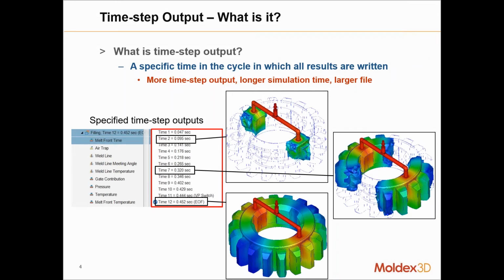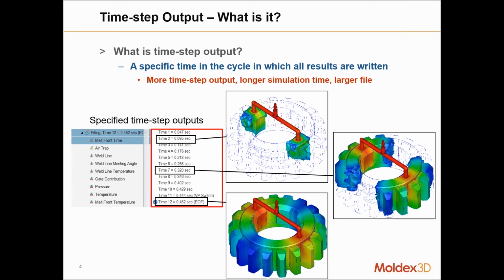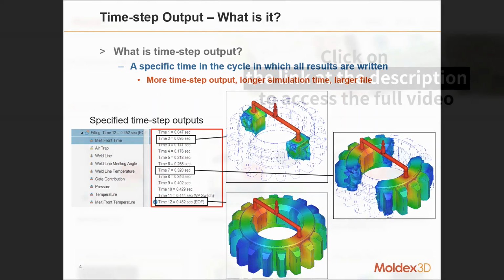Simulation Tips and Tricks Part2: Set-up and Post -Processing｜Intro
Moldex3D Webinar2019｜Simulation Tips and Tricks Part2: Set-up and Post -Processing｜Intro

Set-up and post-processing includes setting up the computation parameters to output the desired results. Setting the computation parameters as needed helps to better visually convey and share simulation results while reducing file size and simulation time depending on desired results. This session will help to provide tips and tricks to control the post-processer for result interpretation and report preparation. This webinar also highlights new tools in Moldex3D Studio such as the probe function and generating time history graphs in Moldex3D.